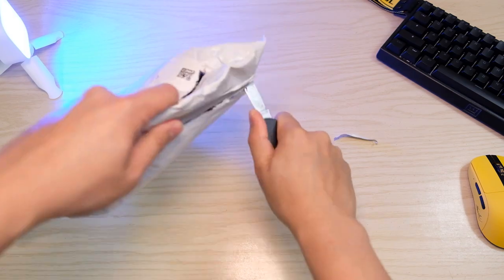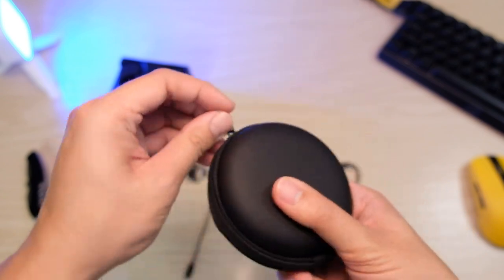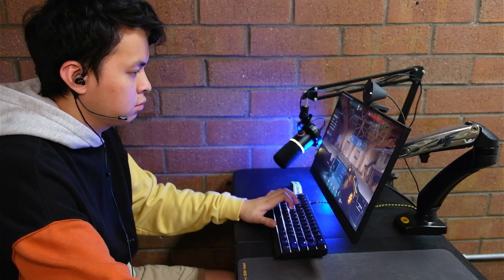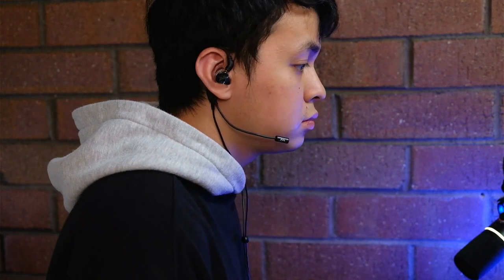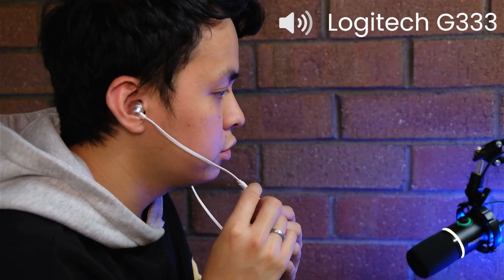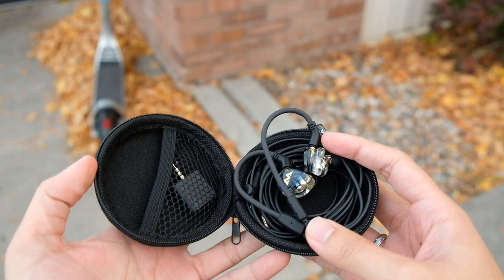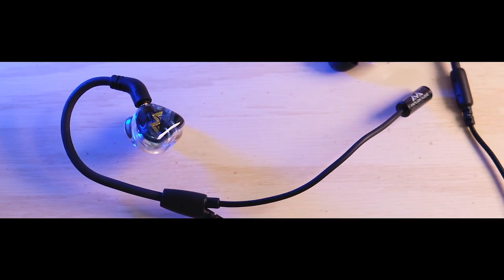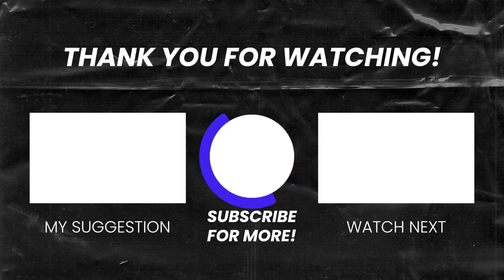Best GAMING Earphones? | Kimura Duo Unboxing and Review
Hey everyone! In this video we'll take a look at Kimura Duo by Antlion Audio.

You can help me out with more videos like this by donating :D

Setup:
UPerfect UGame K5 Portable Monitor
Maono PD200X Dynamic Microphone

Video Gear:
Camera: FujiFilm X-T20
Microphone: Maono PD200X
Light wand: Yongnuo YN360 II